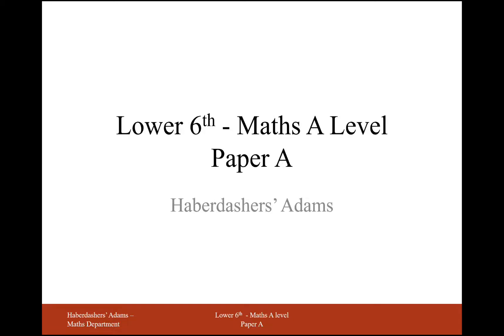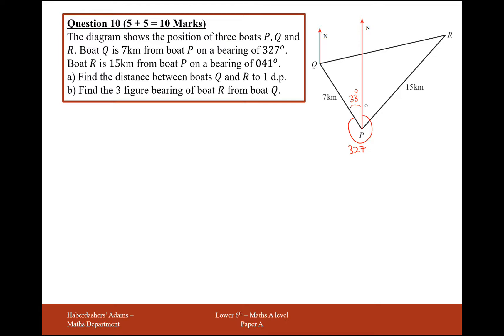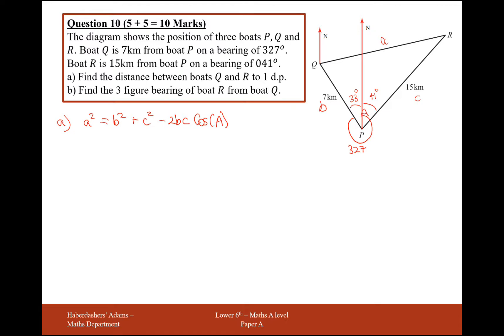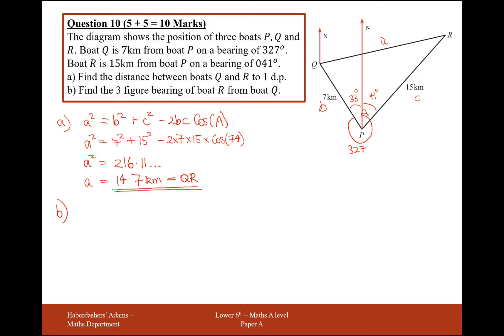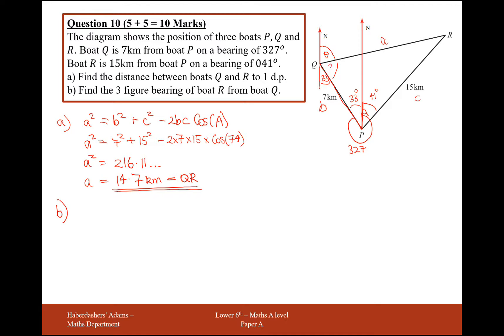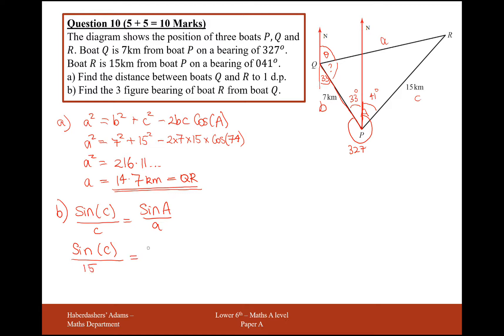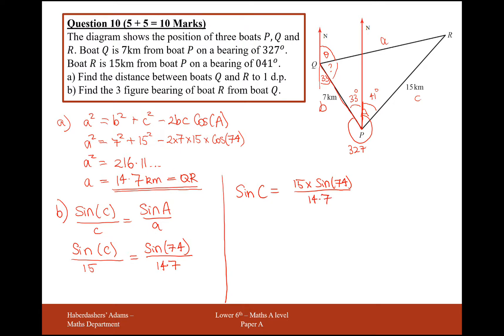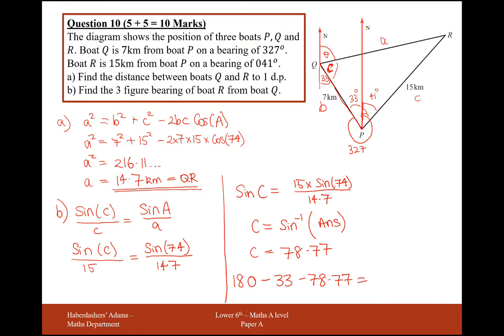AS Maths - Pure - Practice Paper A - Q10